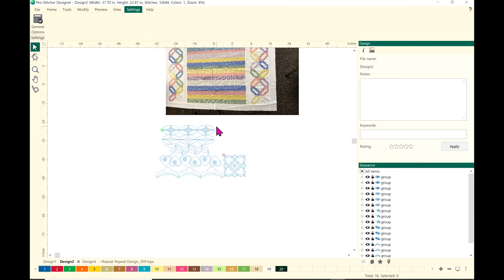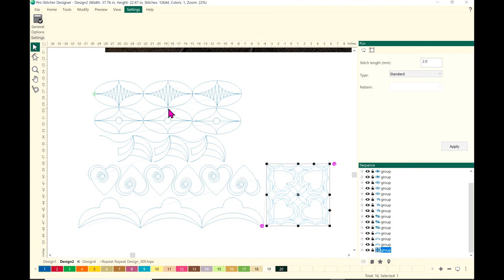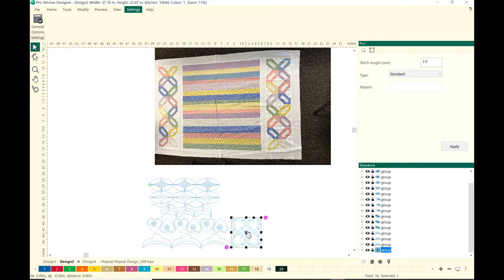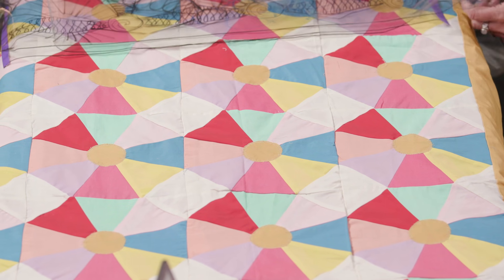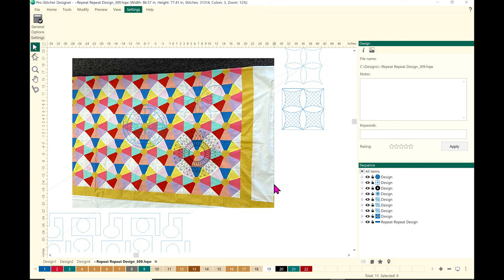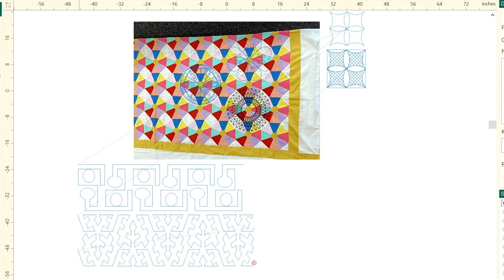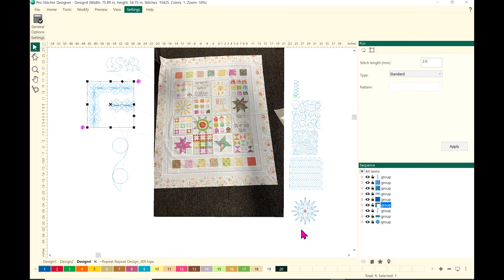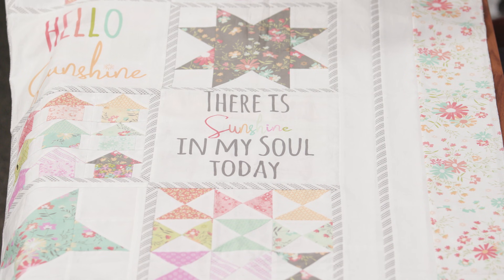How Do I Quilt That? Tips for Every Skill Level - HQ Live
Feeling stumped? The HQ Educators walk through different ways to approach a quilting challenge. Kelly, Kristina, and Kim share tips for quilters of all skill levels, from the beginning quilter to the free-motion pro.

On the second Thursday of every month (at 11 a.m. Mountain Time), Handi Quilter hosts a live event right from our headquarters in Salt Lake City, Utah. You can comment, ask questions, and get live feedback direct from the HQ Studio Educators—just log in to your YouTube account!